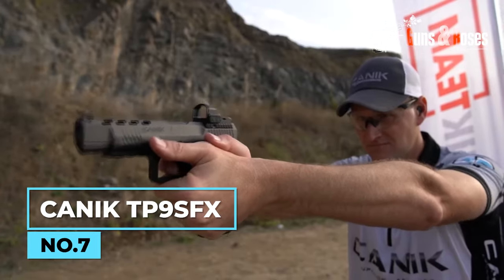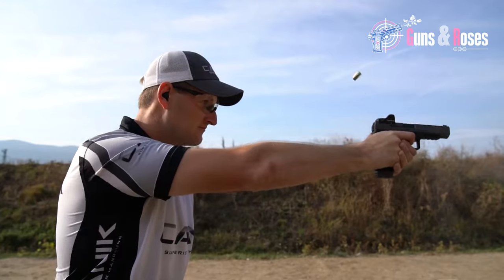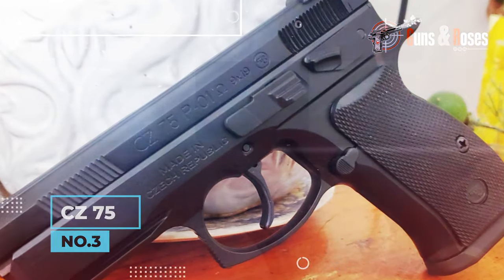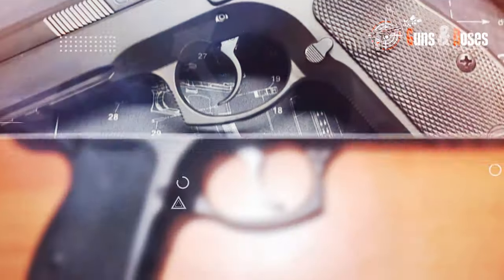10 Best 9mm Spiced Pistols for 2024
10 Best 9mm Spiced Pistols for 2024

Looking for something different in the world of 9mm pistols? This video highlights 10 spiced-up 9mm pistols that stand out in 2024. These aren't your standard options-each one offers a unique combination of performance, style, and innovation, making them perfect for shooters who want a little extra flair in their firearms.

We'll break down what makes each of these pistols special, from their standout features to their cutting-edge designs. If you're ready to elevate your 9mm collection with something truly exceptional, this video is for you.